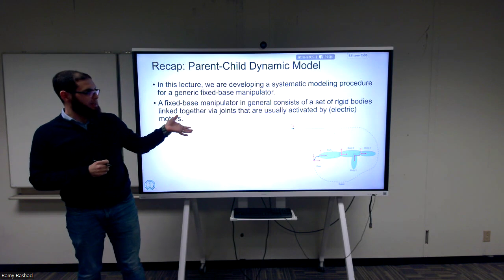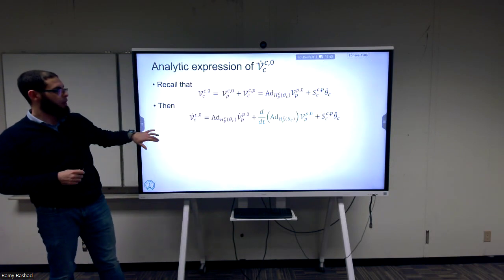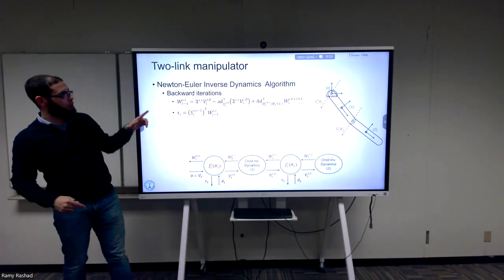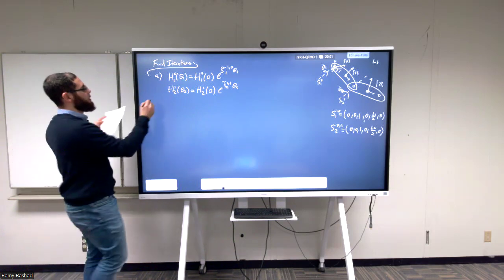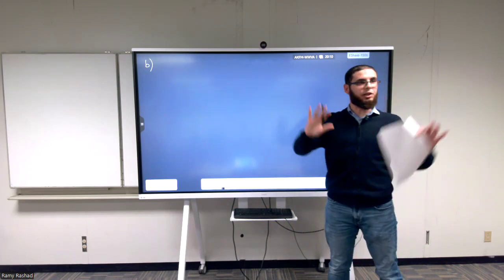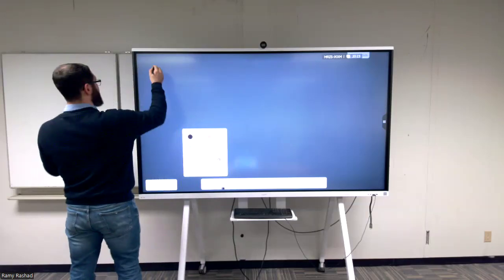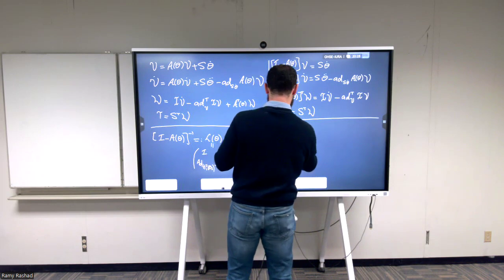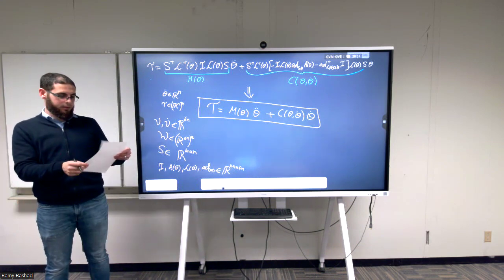SCE 594 Lecture 14: Dynamics of Fixed-based Manipulators II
Topics covered in this lecture:
- Newton-Euler Inverse Dynamics Algorithm
- Two-link manipulator reduced dynamics
- Generalization to n-link manipulators